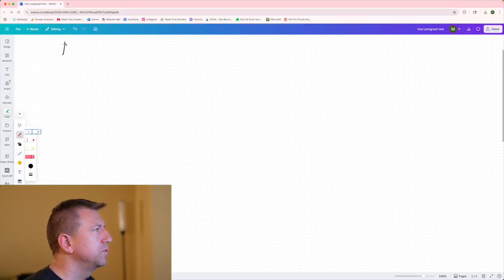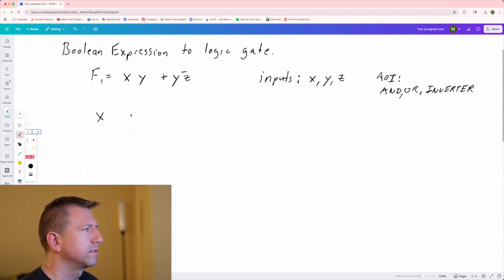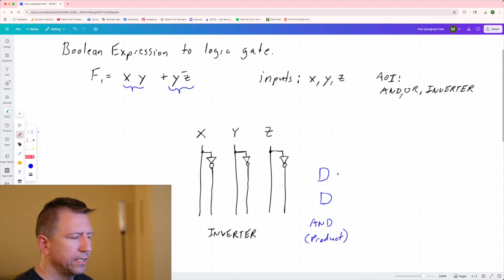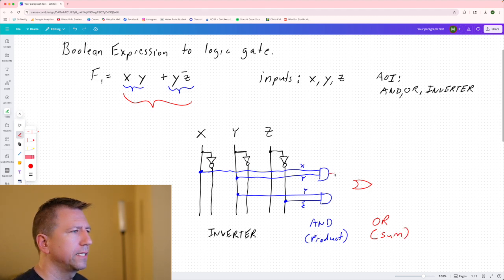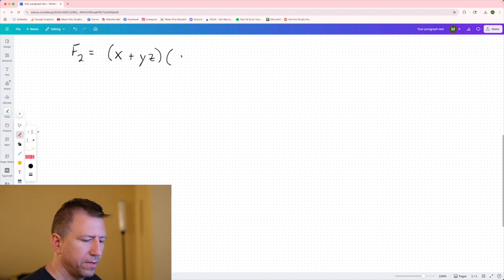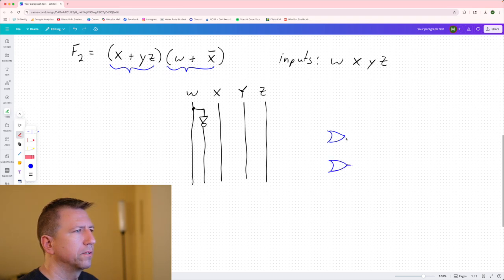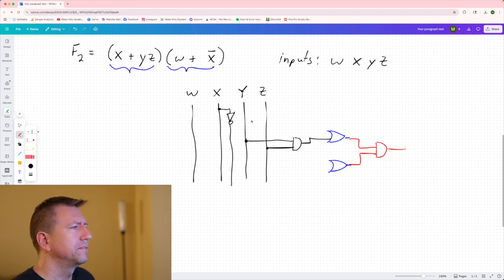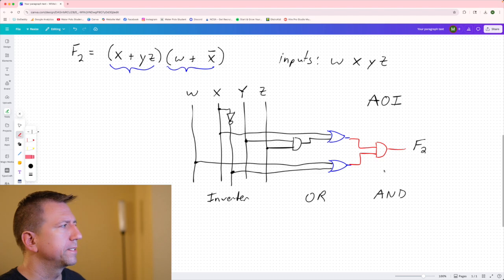17 - Boolean Expression to Gate Diagram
Demonstrates how we can take a boolean expression and build a logic gate diagram from it. Talks about terms and literals as well as SOP and POS form for AOI framework.